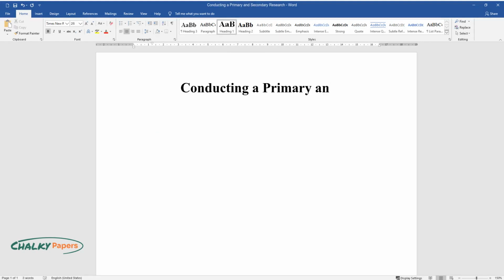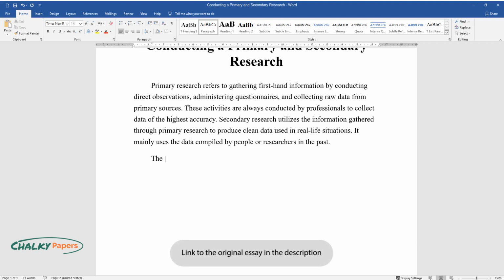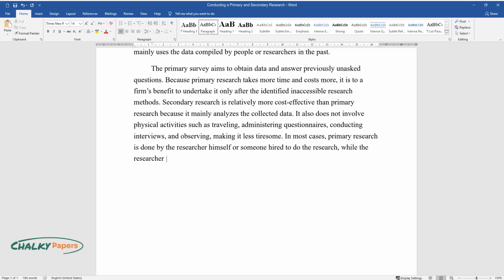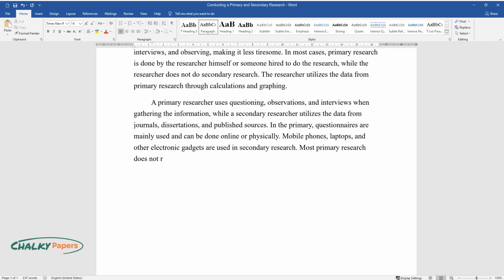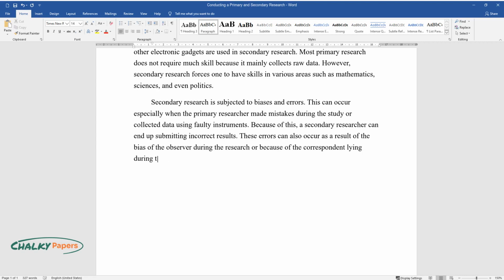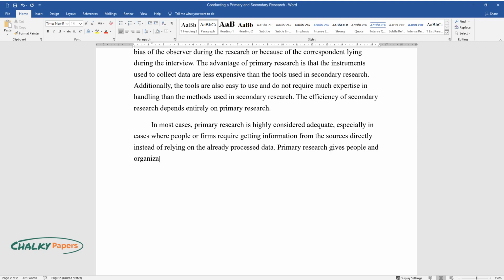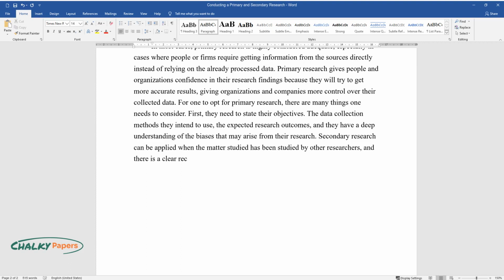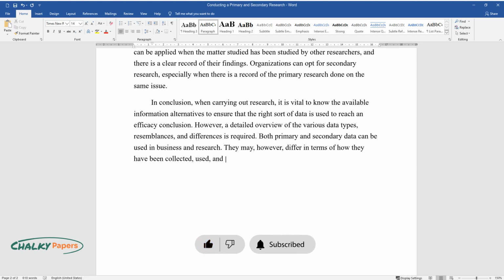Conducting a Primary and Secondary Research - Essay Example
📝 Essay description: When carrying out research, it is vital to know the available information alternatives to ensure that the right sort of data is used to conclude.

ℹ️ Subjects: Writing & Assignments
ℹ️ Words: 609
ℹ️ Pages: 2

📚 Reference list:
Oliu, W., Brusaw, C., & Alred, G. (2020). Conducting research. In W. Oliu, ” Writing that Works” Communicating Effectively on the Job (13th ed., pp. 93-117). Bedford/St. Martin’s.